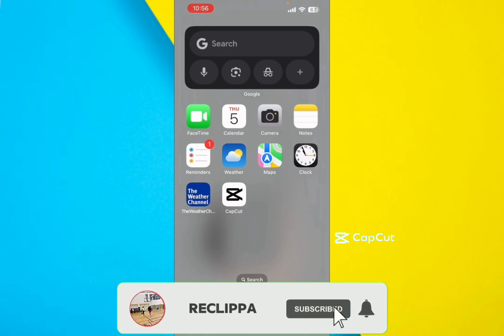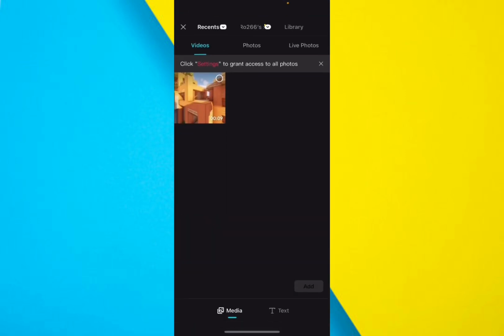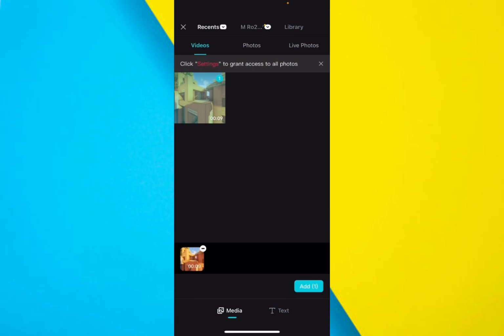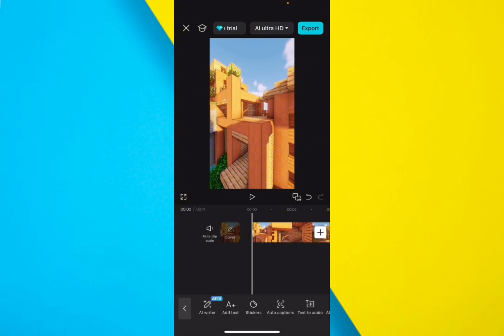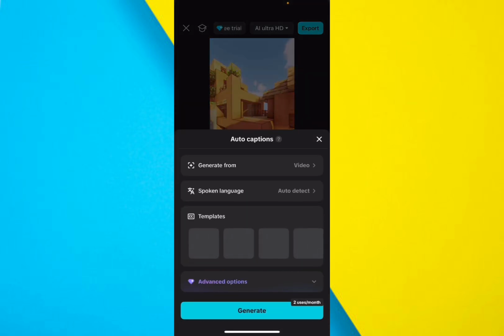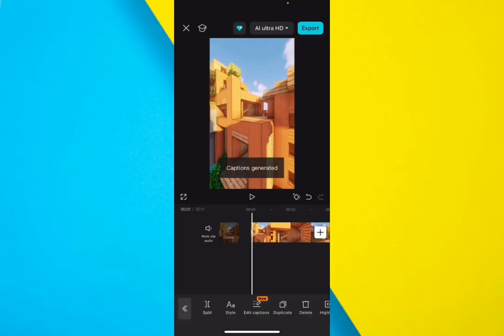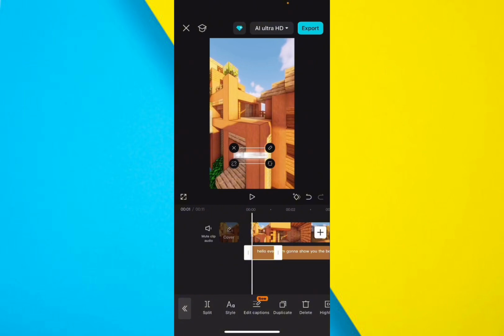How To Add Captions In CapCut Super Fast!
Learn how to add captions to your videos easily with this CapCut tutorial. This video demonstrates the capcut auto captions feature for quick and efficient subtitling. Watch now to master capcut video editing!

Learn how to add captions like Mr. Beast to your videos easily with this CapCut tutorial. This video demonstrates the capcut auto captions feature for quick and efficient subtitling. Watch now to master capcut video editing!